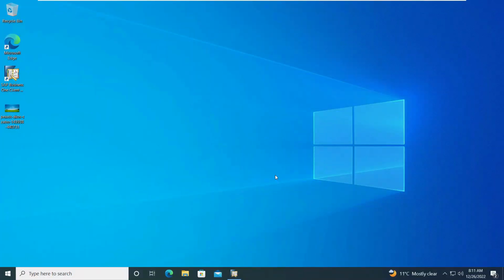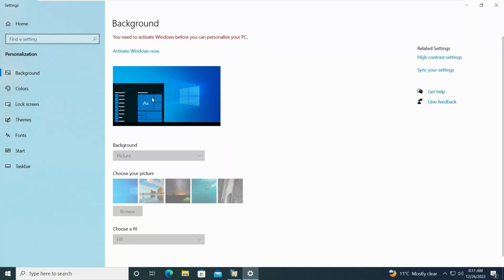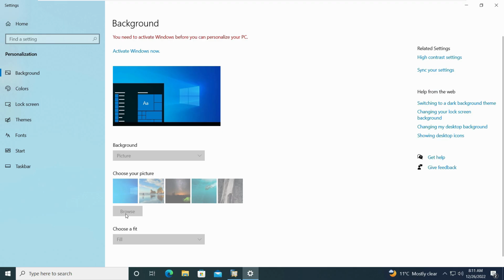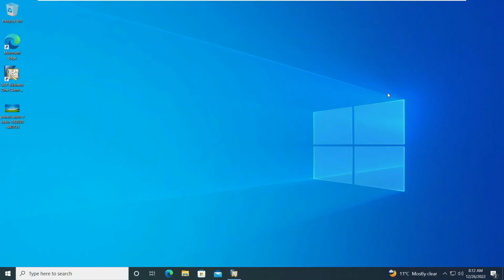How To Fix Activate Windows Error and Change Background Step By Step Tutorial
Learn how to fix the “You need to activate Windows before you can personalize your PC” error and change your desktop background easily. This tutorial explains simple and safe methods to set a new wallpaper even when Windows is not activated, helping you customize your PC without errors.

✅ Fix activate Windows personalization error
✅ Change desktop background without Windows activation
✅ Set wallpaper when personalization is blocked
✅ Fix background not changing issue
✅ Remove activation restriction safely
✅ Apply wallpaper using built-in Windows options

In this video, you’ll learn practical ways to change your desktop background despite activation limits. These solutions are helpful after fresh installation, system updates, or when activation is pending on Windows 10 or Windows 11.